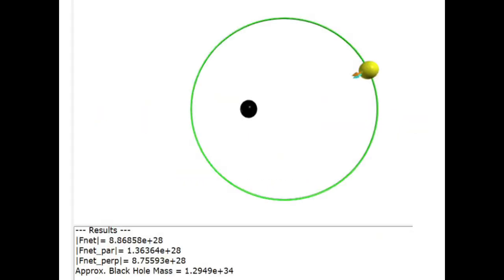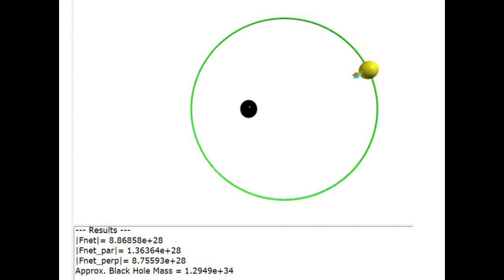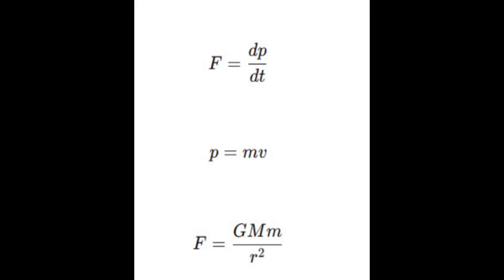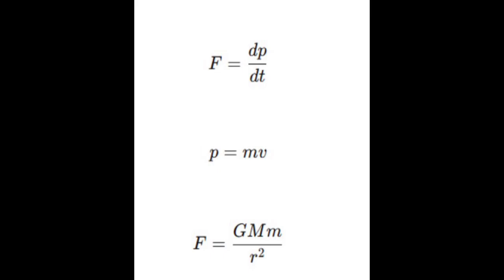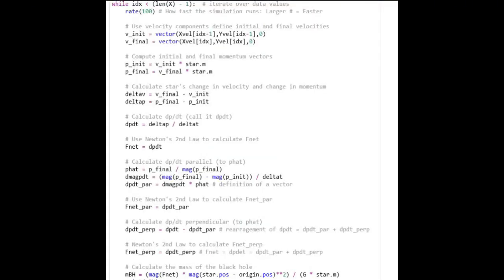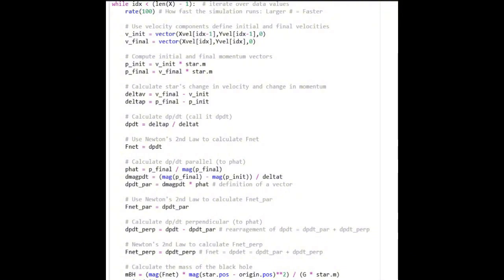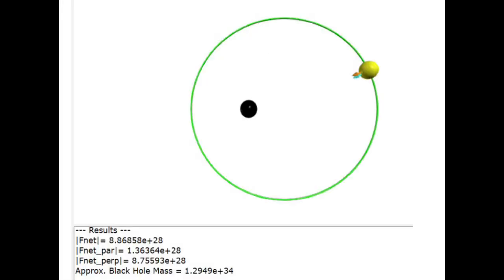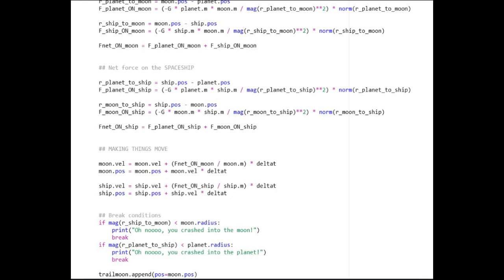Andrew Mills - Physics 1 Lab 3